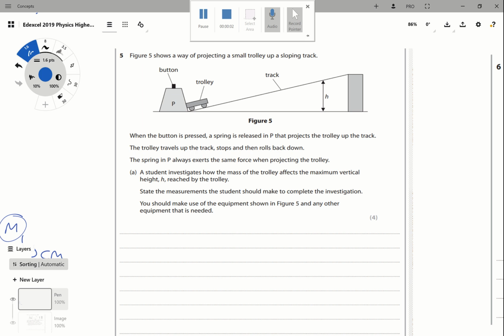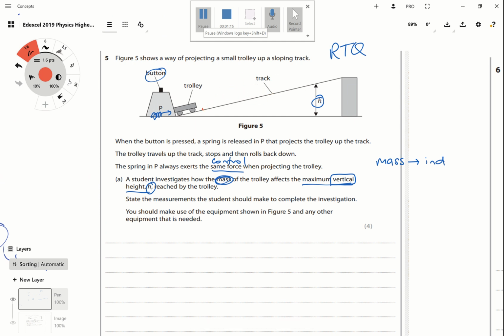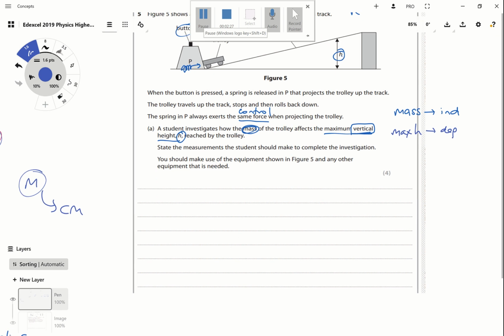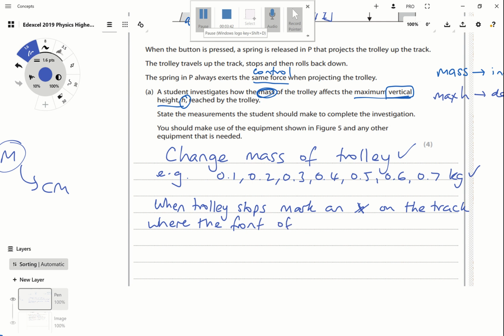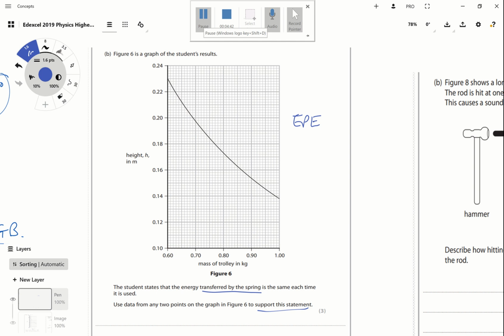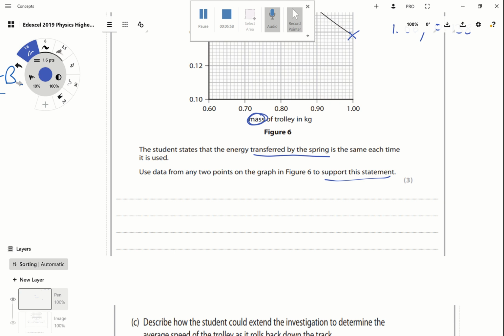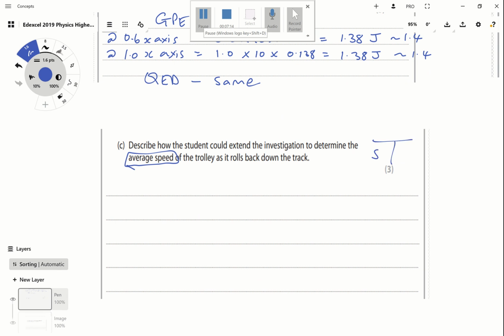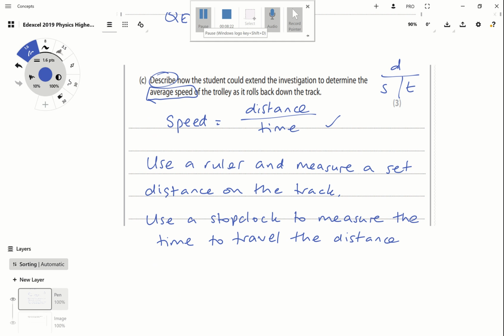2019 P1 H question 5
Question on practical technique, GPE and speed